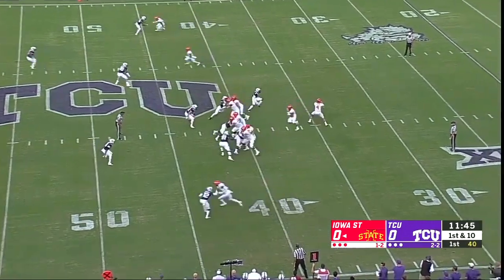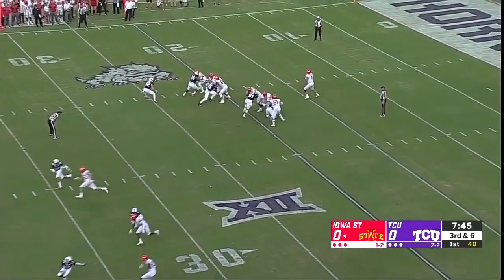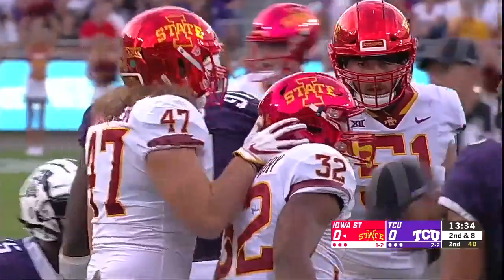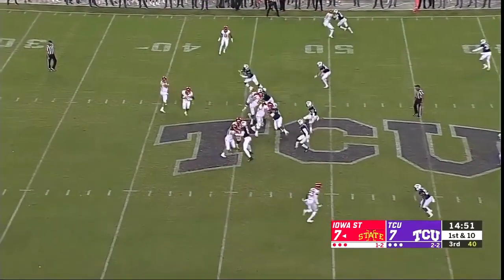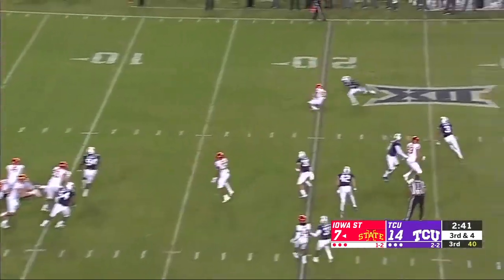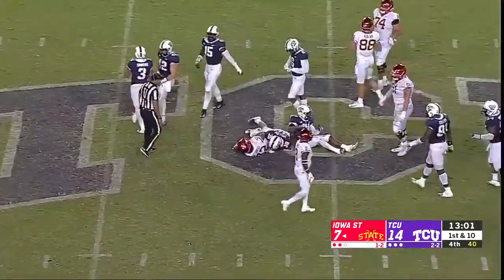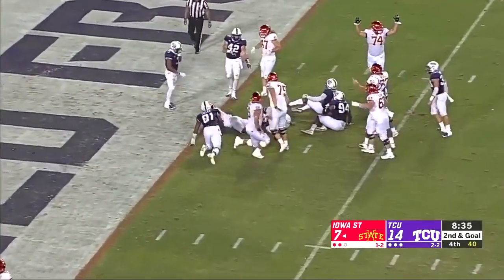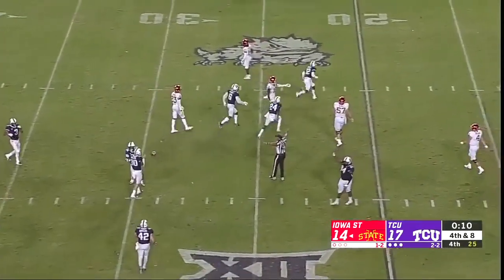Hakeem Butler (Iowa State WR #18) Vs. TCU 2018